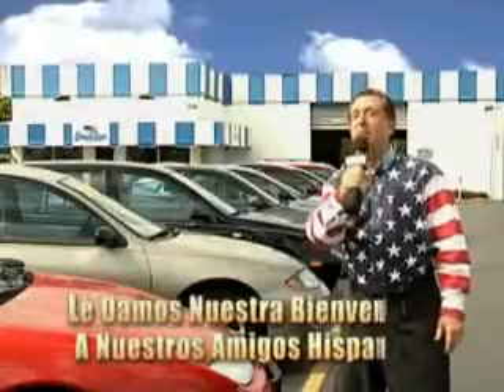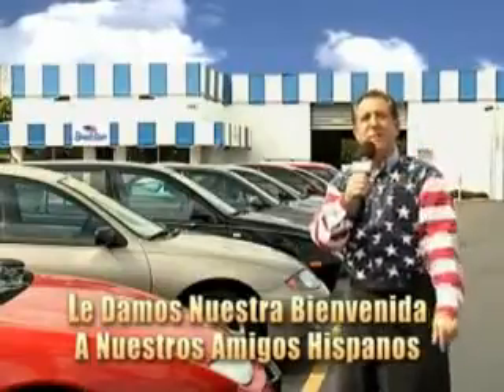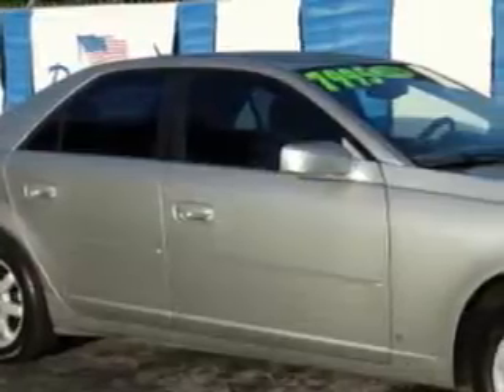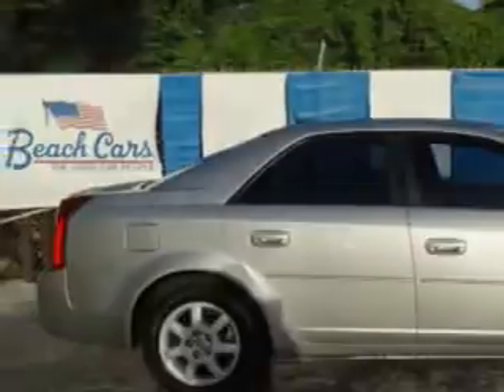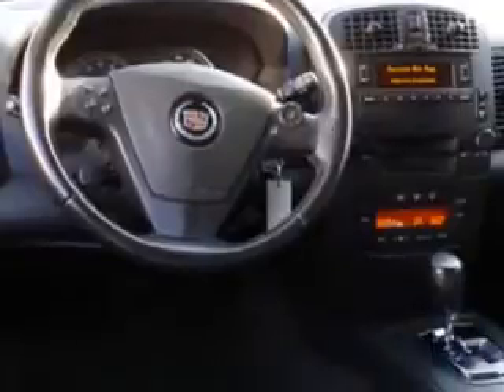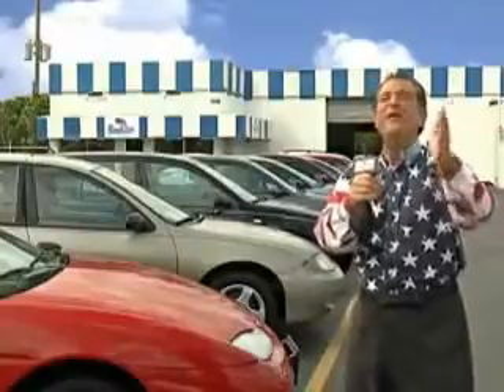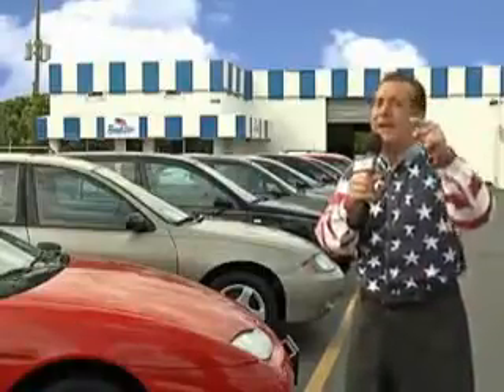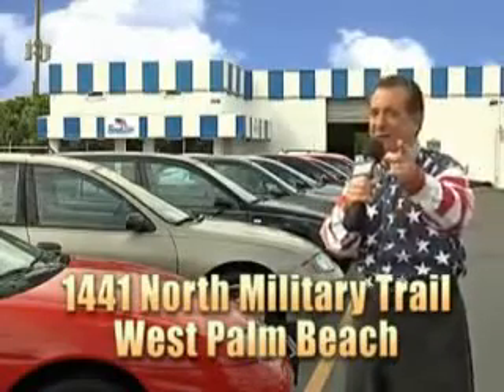2006 Cadillac CTS Beach Cars West Palm Beach, FL 33409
Cadillac CTS You will love this  Silver Smoke   Cadillac Cts 4 Dr Sedan, equipped with a 6 Cylinder engine and an automatic transmission. Enjoy this great car with features like Remote Power Door Locks, 5 Passenger Seating, Heated Outside Mirrors, Power Driver's Seat, Leather Wrapped Steering Wheel, Leather Upholstery, Alloy Wheels, OnStar Communication System, Rear Bench Seat, Auto-Dimming Mirrors, on steering wheel audio and cruise controls, and much more. Enjoy the drive and have peace of mind in this  Cadillac Cts. See us at Beach Cars today!VIN:1G6DM57TX60186242

Beach Cars
1441 North Military Trail